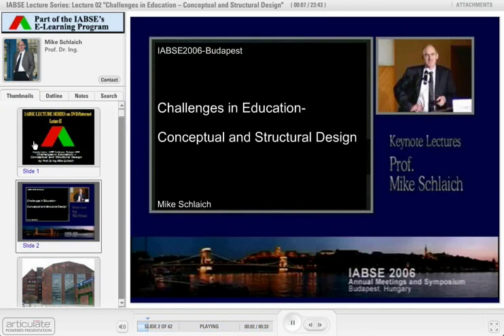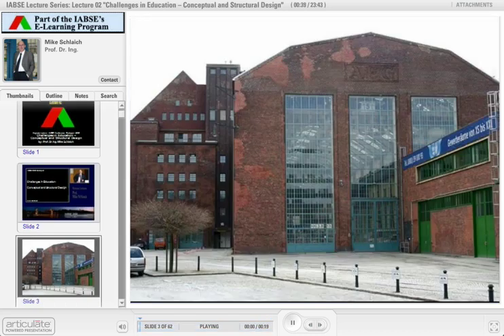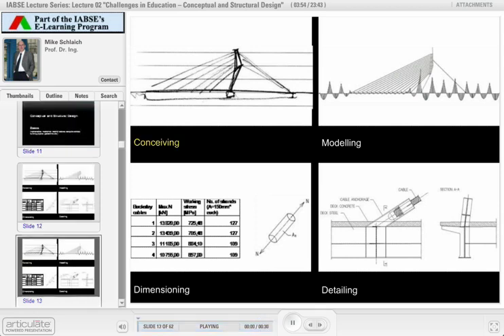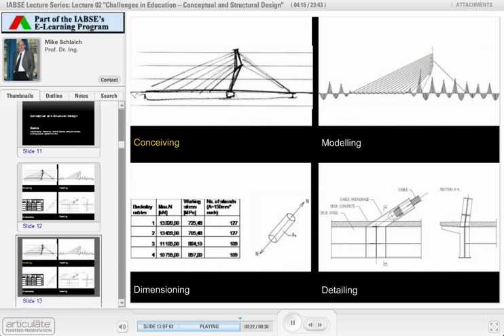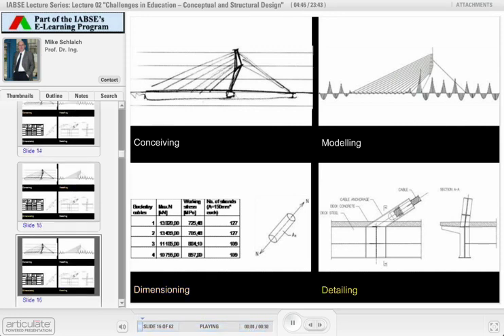Challenges in Education - Conceptual and Structural Design